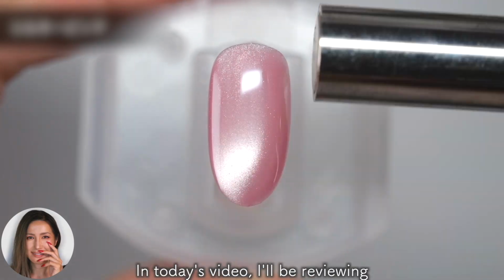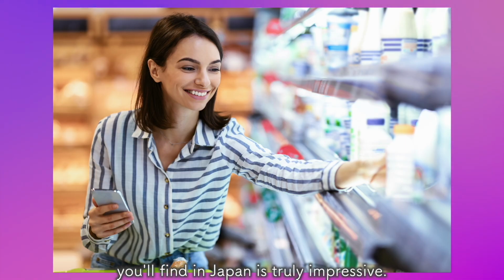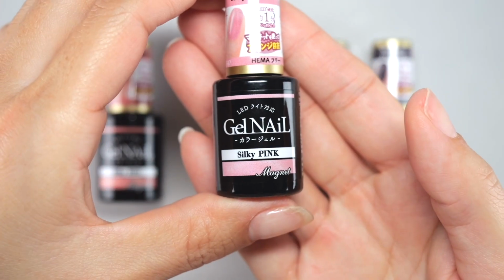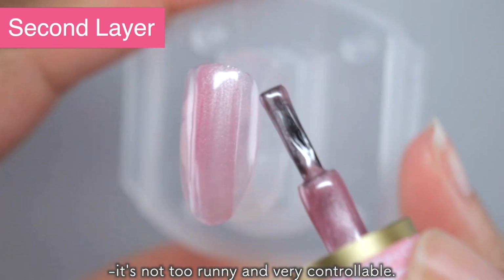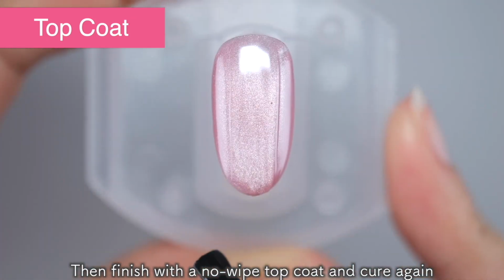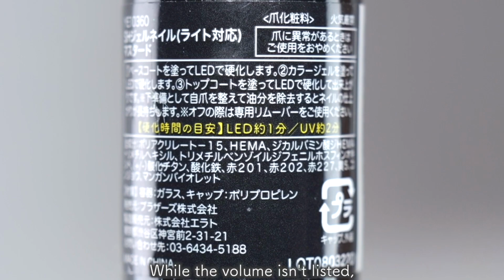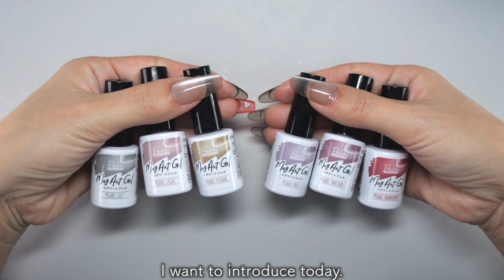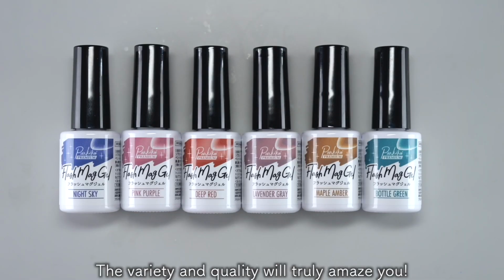Testing Japanese Magnetic Gel from a Dollar Store – Why Is This So Good?!【ASKA NAILS】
ーーーーーーーーーーーーーーー

Hi everyone.
It’s ASKA here.
In today’s video, I’ll be reviewing a magnetic gel polish from Japan that’s creating a buzz—it’s from the famous 100-yen shops, and it’s been flying off the shelves!
I’ll show you exactly how it performs and why it’s getting so much attention.

00:00 Opening
00:20 About Japan's Dollar Store
01:26 Let's See What it's Like
05:11 Another Recommended